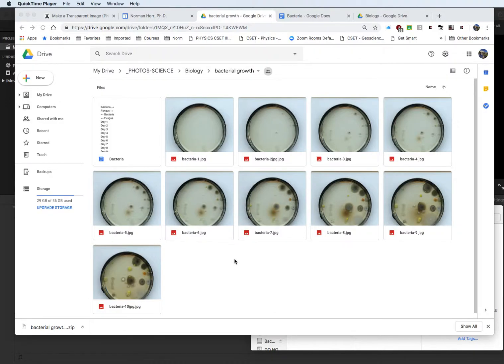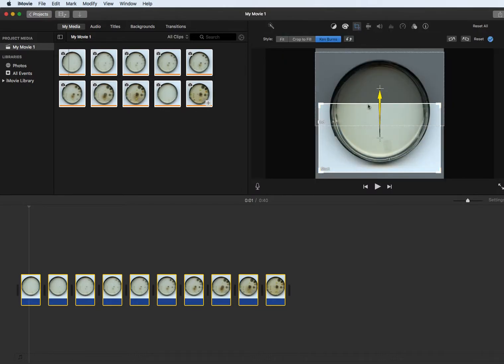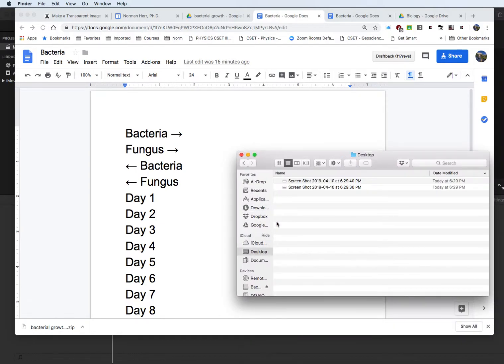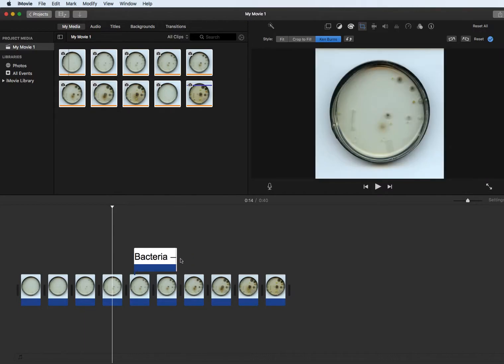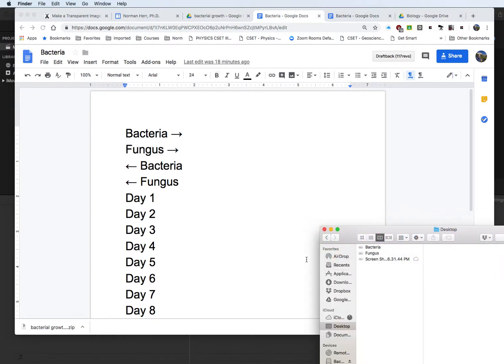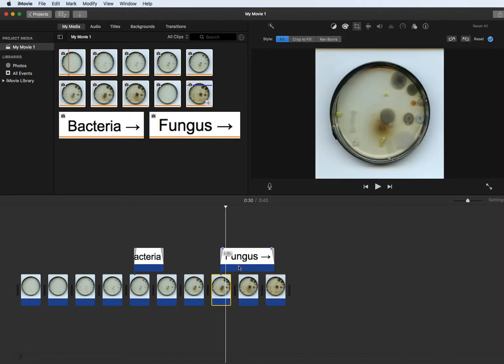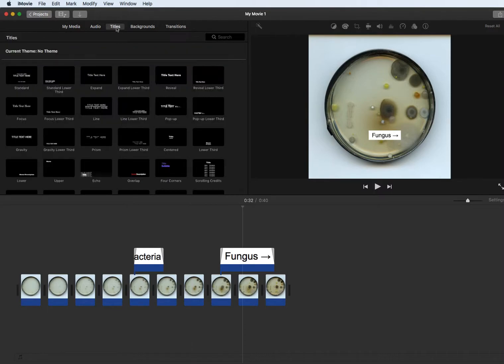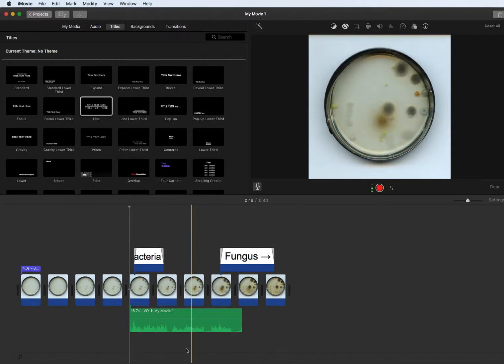labeling a time-lapse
How to add labels to a movie.   This video describes how to make a time-lapse from still images, and how to annotate it with lables to make an educational video.